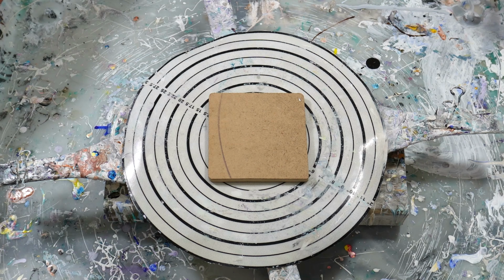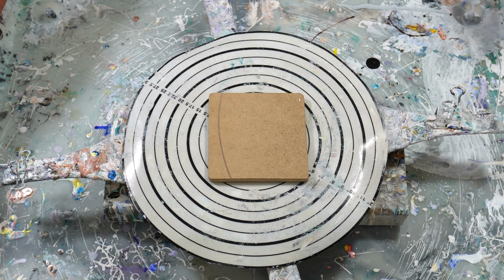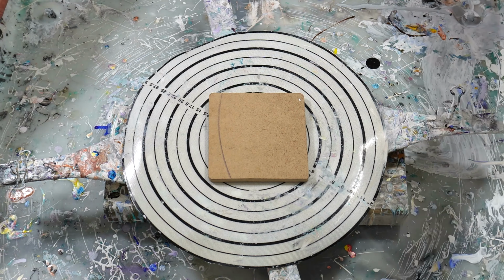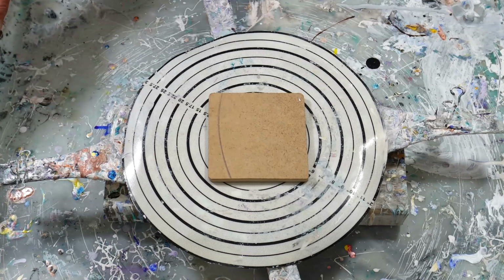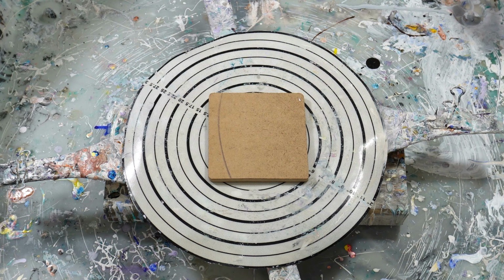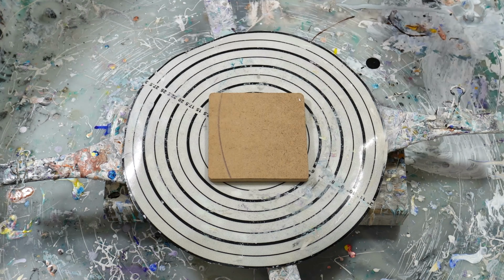Splash of Ocean Acrylic Pour!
Acrylic pour coaster set using swipe, spin, tilt technique.
Paint consistency makes all the difference.
This mix was more fluid, not many cells, but a nice blend of colour.